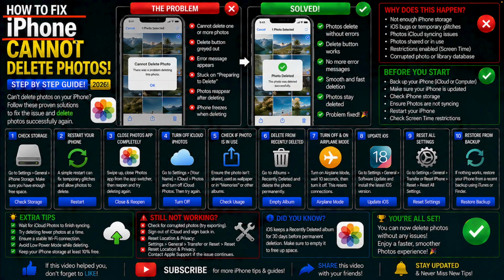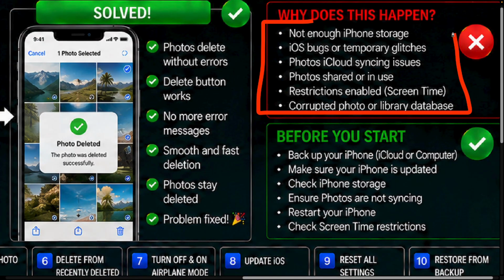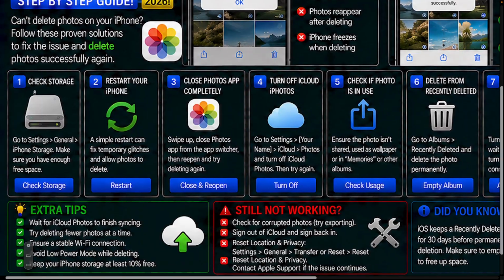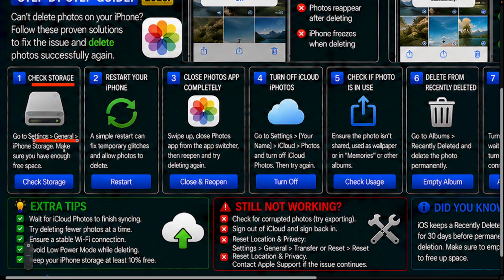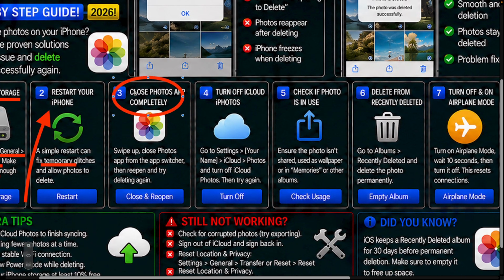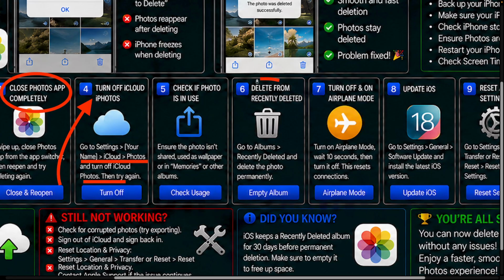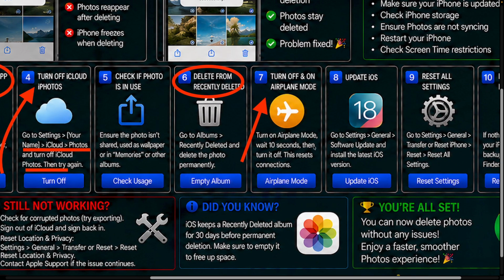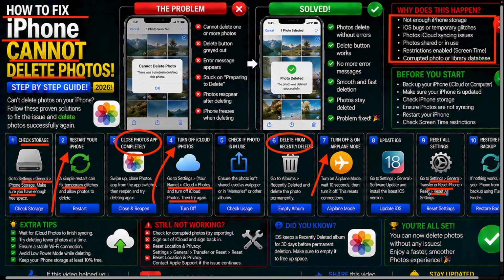How to Fix iPhone Cannot Delete Photos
Is your iPhone not letting you delete photos from your Photos app? In this video, we’ll show you several troubleshooting methods to fix the iPhone cannot delete photos problem. Whether the issue is caused by limited storage, a temporary software glitch, iCloud Photos, or another system setting, these solutions can help you troubleshoot the problem.

First, check your available iPhone storage by going to Settings, General, and iPhone Storage to make sure you have enough free space. You can also try restarting your iPhone, as a simple restart may clear temporary glitches that prevent photos from being deleted. Another option is to completely close the Photos app and reopen it before trying to delete the images again.

If you’re using iCloud Photos, check your iCloud settings by going to Settings, tapping your name, selecting iCloud, and opening Photos. You can also check the Recently Deleted album if you’re trying to permanently remove photos. Turning Airplane Mode on and off may also help refresh your iPhone’s connectivity and resolve temporary syncing issues.

If your photos still cannot be deleted, try resetting your iPhone settings by going to Settings, General, Transfer or Reset iPhone, and selecting Reset All Settings. Keep in mind that this resets system preferences without deleting your personal photos and data.